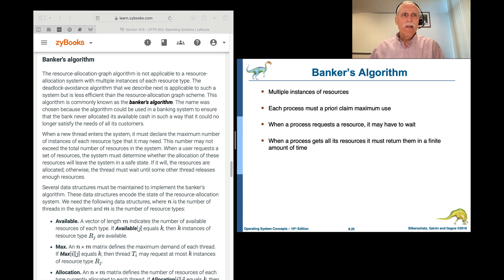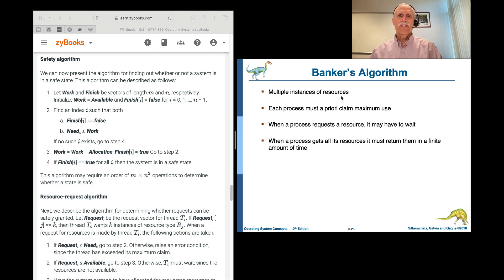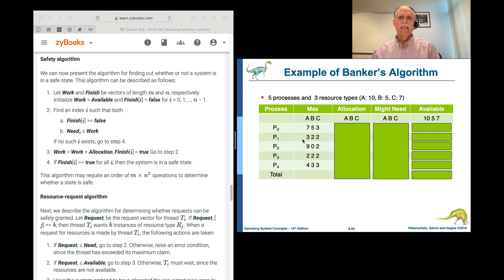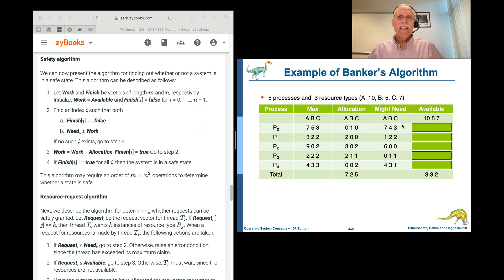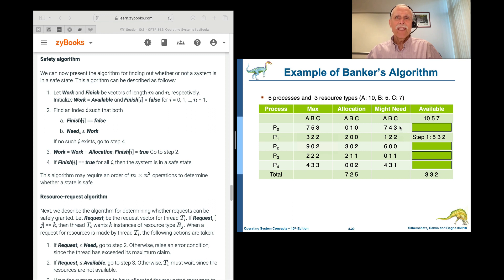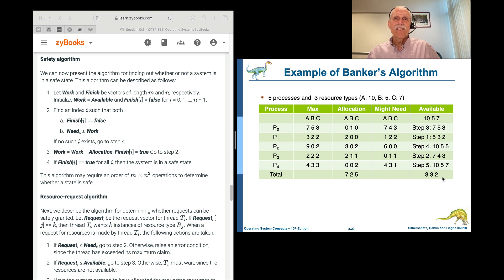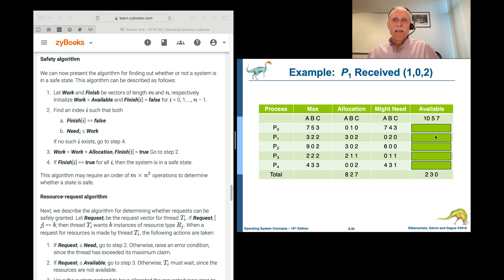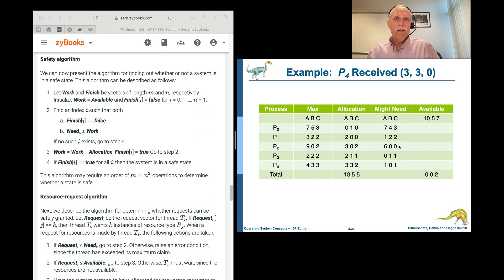Banker's Algorithm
This video describes the Banker's Algorithm for resource allocation and deadlock avoidance for an explanation). I'm working through slides for a college class on operating systems.